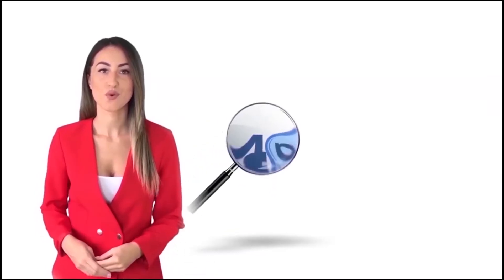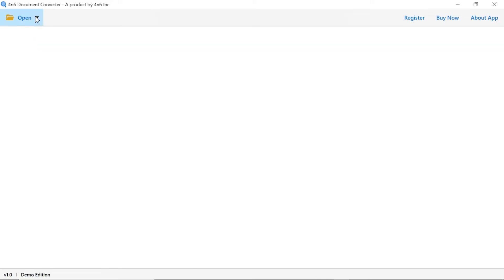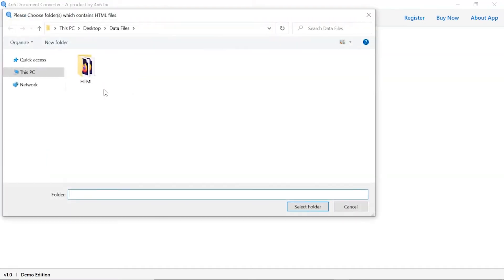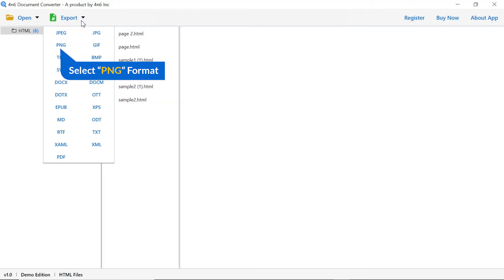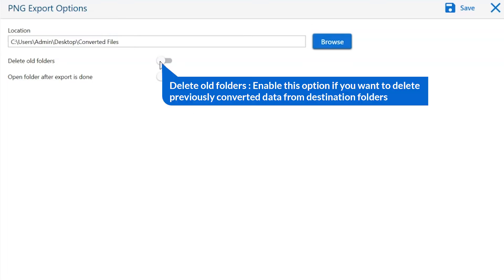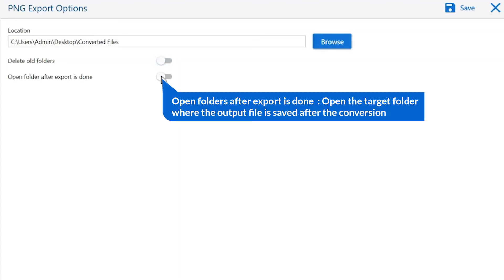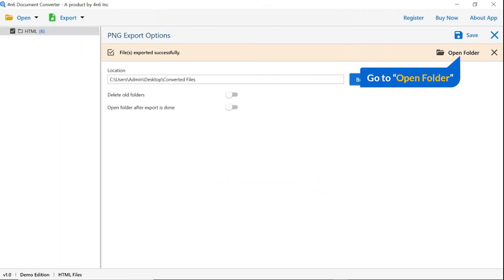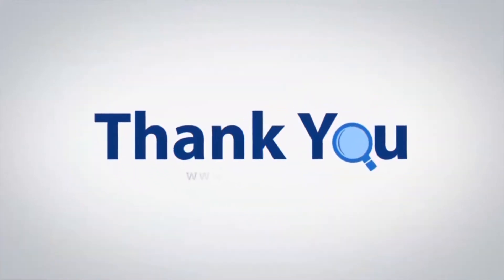How to Convert HTML File to PNG file format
In this technical era many users want to convert html to png file images because of its better reading compatibility. If you are one of them who is facing the below types of queries then you can
watch this full video tutorial.

• How to convert HTML to PNG?
• How to convert a HTML file to a PNG?
• How to change HTML to PNG?

This video will show you how to convert HTML to PNG format with the help of 4n6 Document converter It is a fully featured offline tool that can easily convert HTML files into various formats HTML to PNG, XPS, PDF, DOC, XML,TIFF and others.

Follow the Steps for converting HTML to PNG

Download and install 4n6 Document converter.
Click on open button and select the html option.
After that click on export button and Select PNG option.
Choose the destination path and click on save button to start the conversion process.
Software supported all versions of Windows OS. 4n6 Document converter also comes with a demo version. It helps the user to try the software free and convert HTML files.